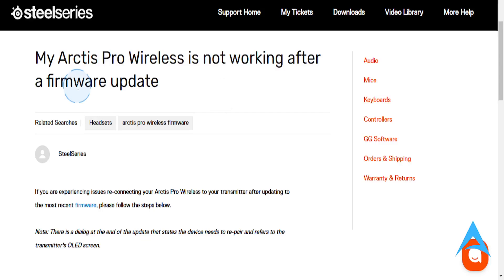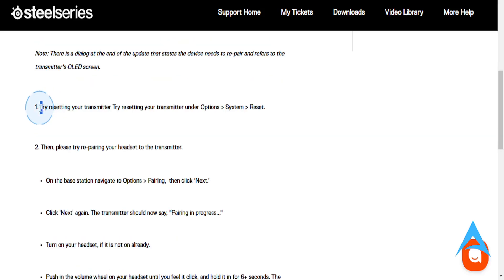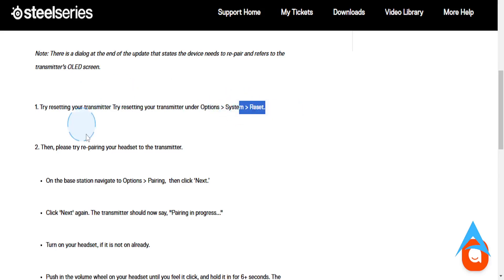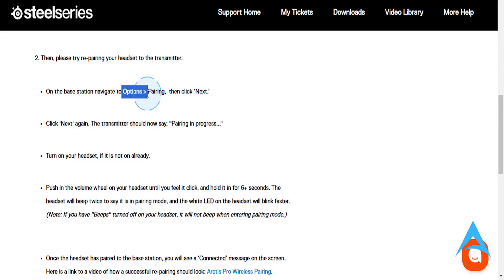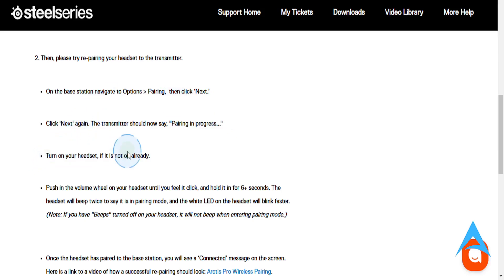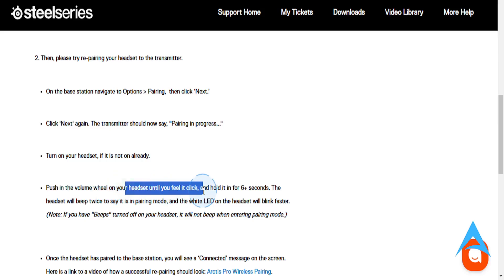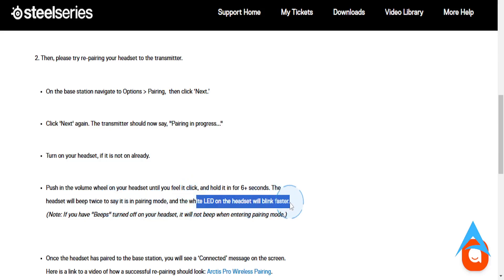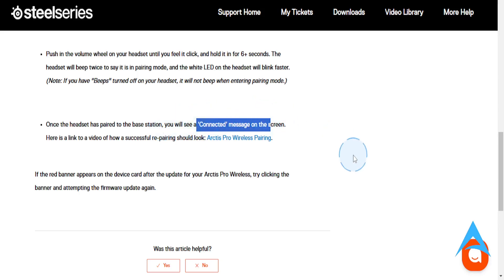How To Reset Steelseries Arctis Nova Pro Wireless (EASY)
If you're looking for a video on How To Reset Steelseries Arctis Nova Pro Wireless (EASY), here you go! In this video, I'll show you How To Reset Steelseries Arctis Nova Pro Wireless (EASY). Make sure you watch the video till the end because you'll learn How To Reset Steelseries Arctis Nova Pro Wireless (EASY). It's easy and simple to do from your phone or laptop.